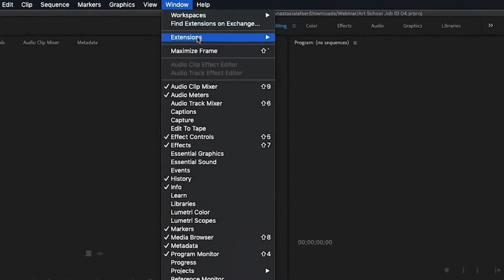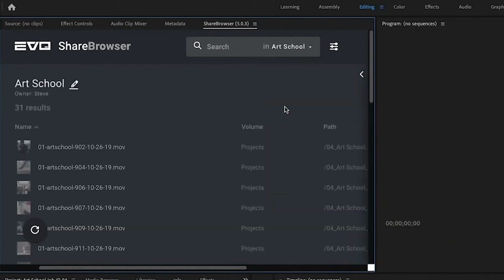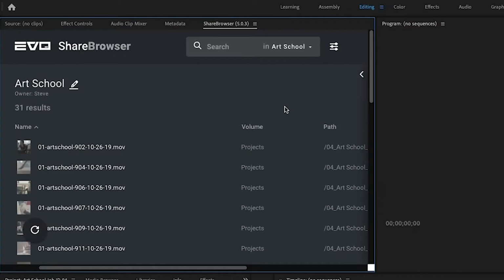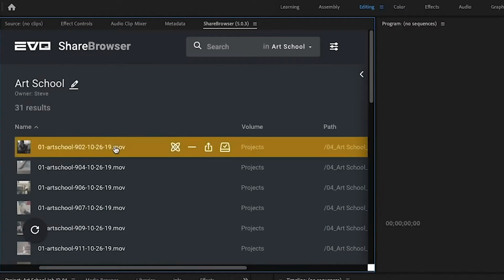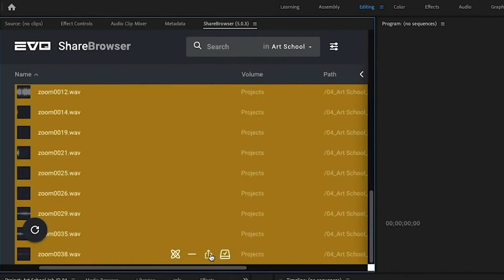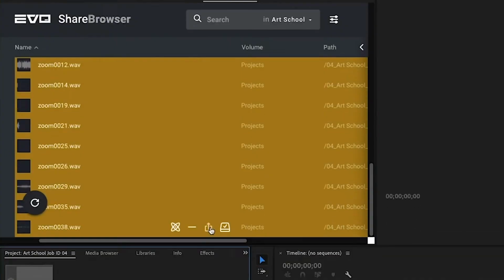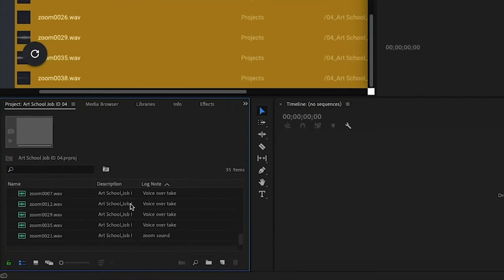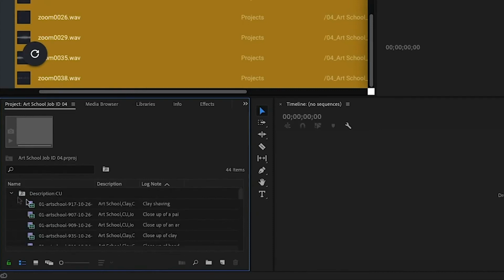What is ShareBrowser | Sharebrowser Panel For Adobe Premiere Pro (Episode 4)